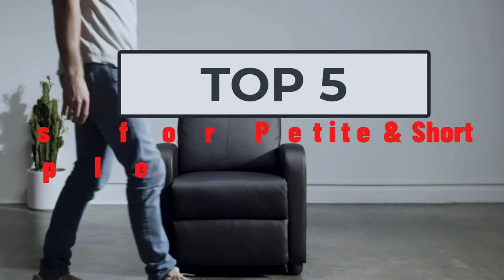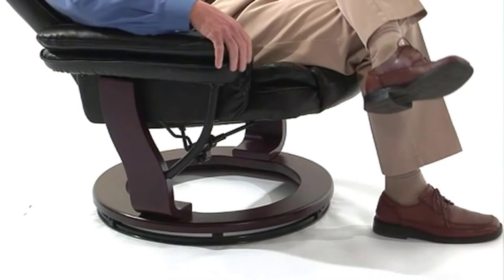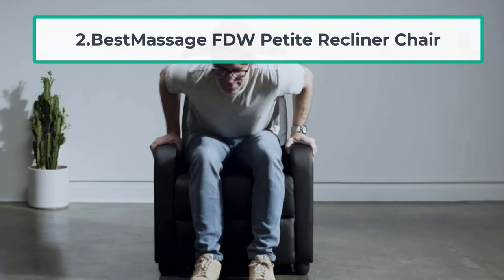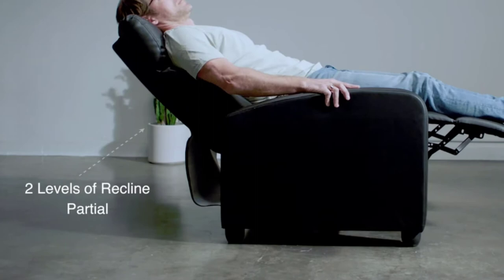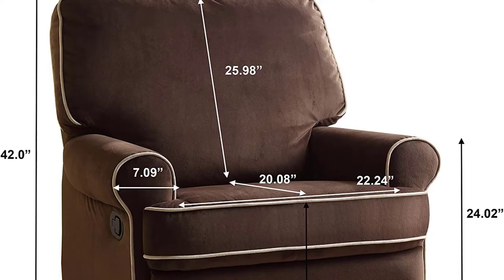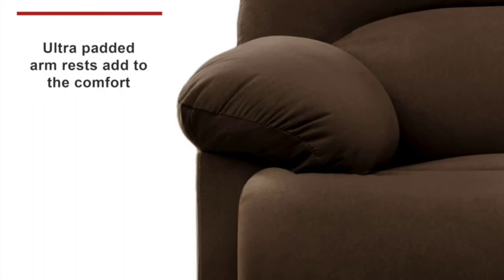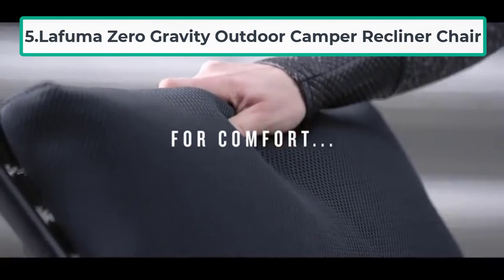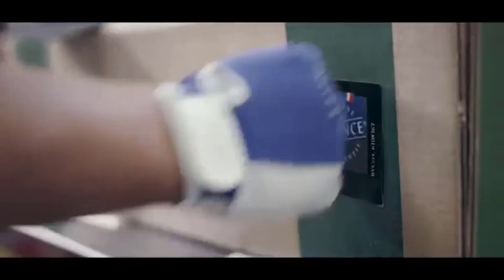5 Best Recliner For Short & Petite Person- (2023 Guide)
Inside a bid to discover the best recliners for the petite people, we researched a few days to examine some fascinating models Flash Home Furniture Contemporary Recliner was the selection we truly feel a lot of short people would be most comfortable with

"Here Are The 5 "Best Small Recliners for Petite & Short People "
1.Flash Home Furniture Contemporary Recliner
2.BestMassage FDW Petite Recliner Chair
3.Pulaski Tiny Swivel Recliner Fashionable Coffee Glider Recliner
4.Handy Living ProLounger Recliner Chair for Small Spaces
5.Lafuma Zero Gravity Outdoor Camper Recliner Chair

Inside a bid to find the best chairs for the unimposing individuals, we explored a couple of days to analyze a few interesting models. Streak Home Furniture Contemporary Recliner was the choice we genuinely feel a great deal of diminutive individuals would be generally alright with.

This chair, which tips the scales at somewhat over 40 pounds, has calfskin upholstery and handle realignment. This assists you with exchanging between top chair position and the typical one while likewise giving you choice comfortable feel in the coordinated headrests and armrests.